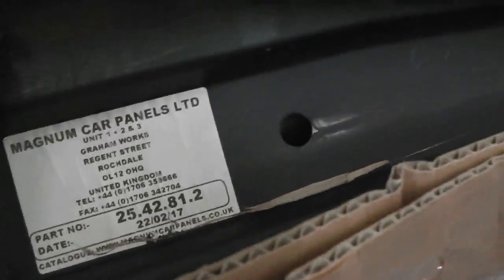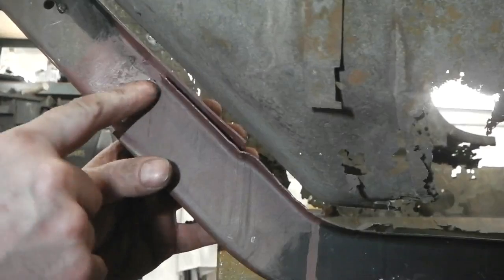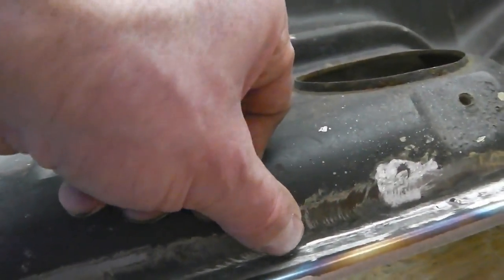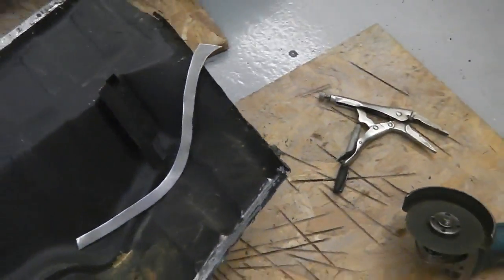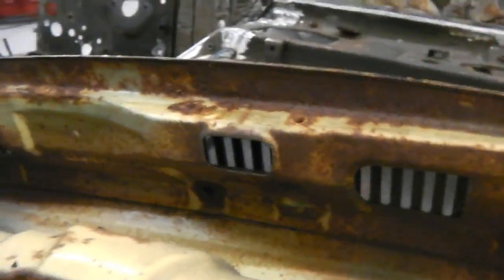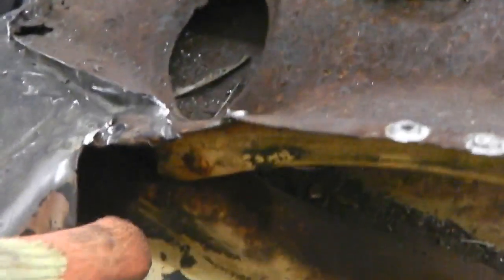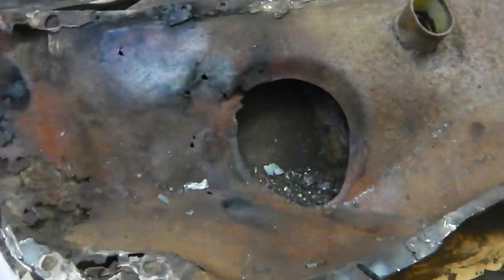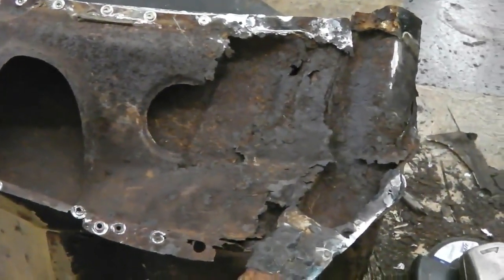Classic car restoration - Project Bramble EP8 pt1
This is my 2 door MK3 Cortina restoration. The shell was real bad, so i've dipped n stripped it. In this episode I begin to repair the bulkhead. Theres plenty of welding and panel beating and repairs to the shell, I hope you enjoy, Im also on patreon doing a crowdfunder, wanna support us? try Please enjoy the video and thanks for watching. Pete C, Cortina City.